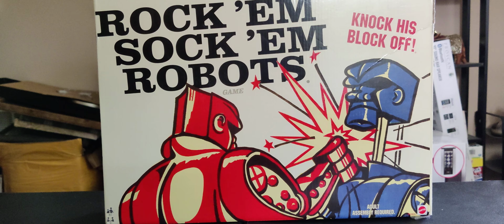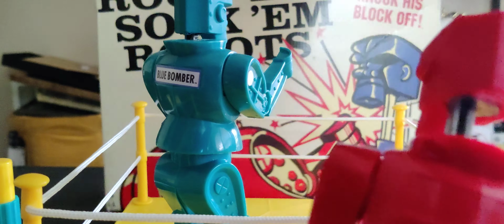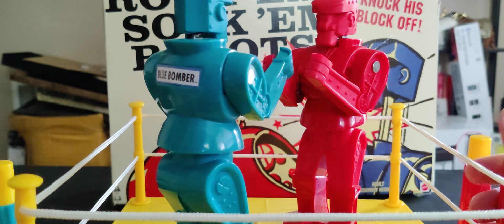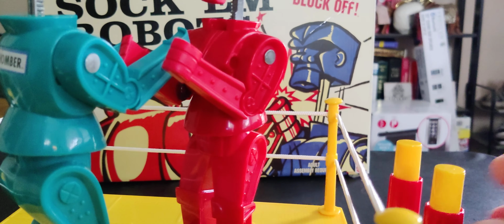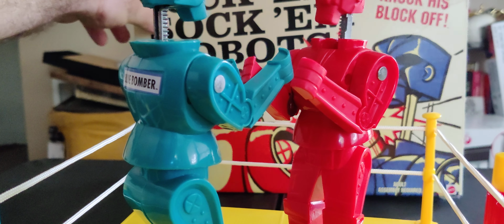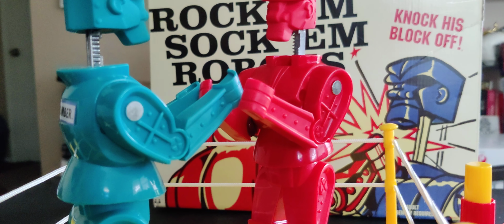rock'em sock'em robots